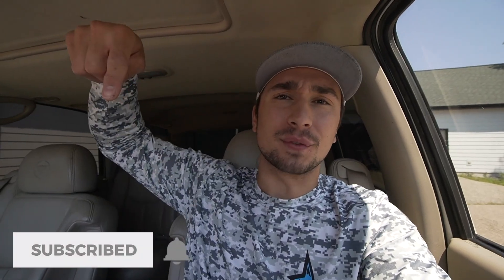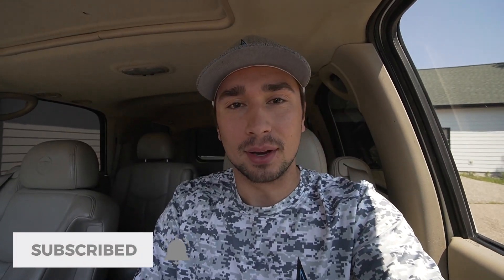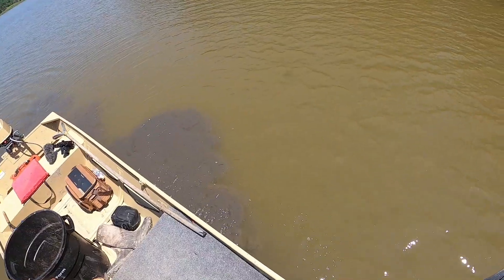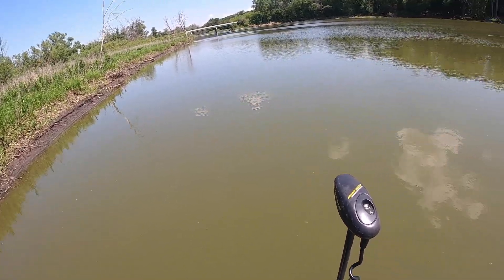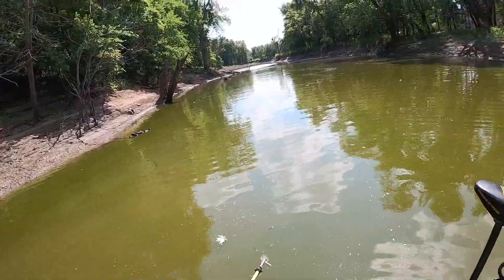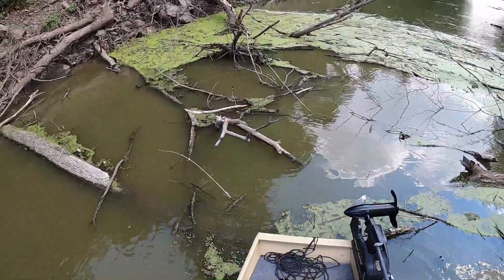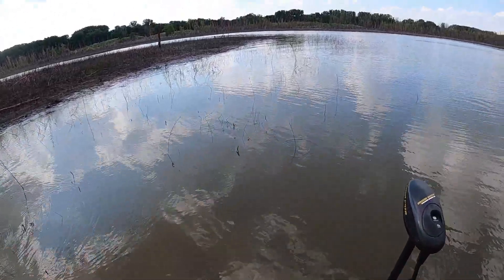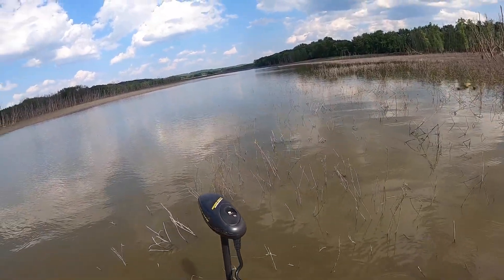Scouting The River for NEW Bowfishing SPOTS!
After a tough week of bowfishing I decide to head out and search some different spots for a potential bowfishing honey hole. The day starts off tough but I find a great spot later in the day!